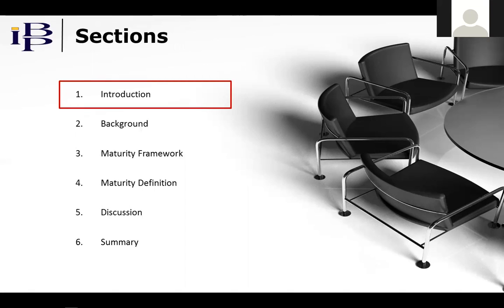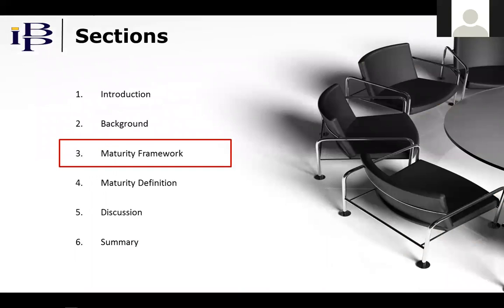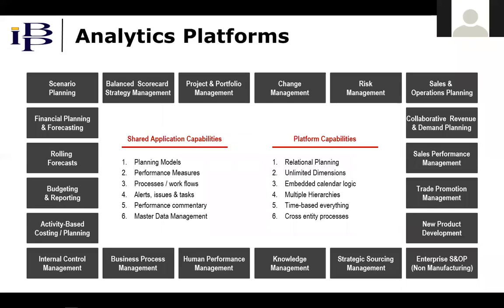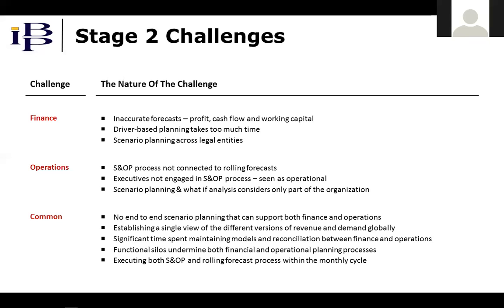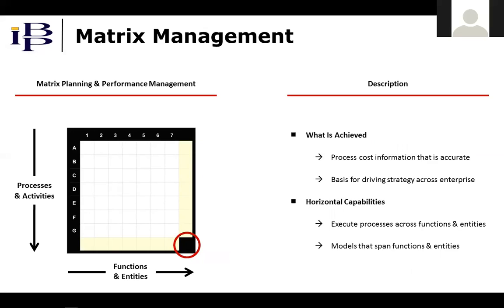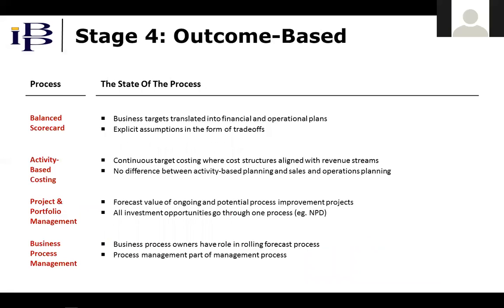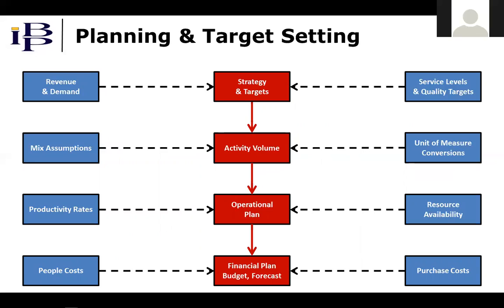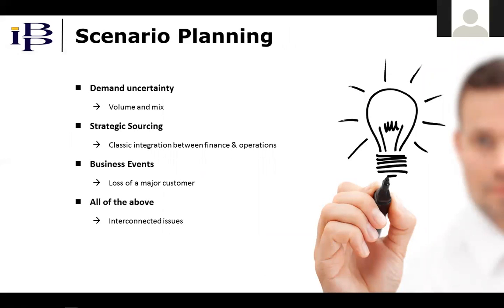Integrated Planning & Performance Management Maturity Model For The Manufacturing Sector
This video presents a maturity model that describes different levels of maturity for processes that integrate strategic, financial and operational planning and performance management. It describes the nature of each stage of maturity and what they key capabilities differences look like.  What’s unique about it is that it brings together sales and operations and rolling forecast into one model, while also considering other management methods such as activity-based costing and planning, balanced scorecards and project and portfolio management.